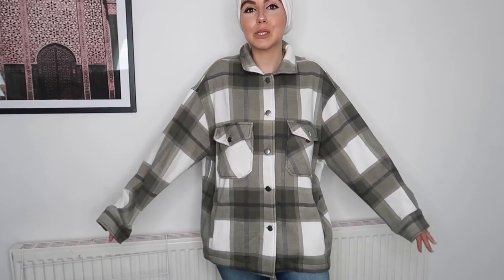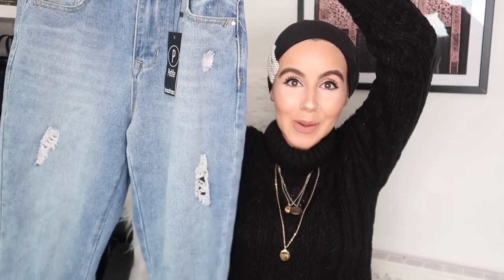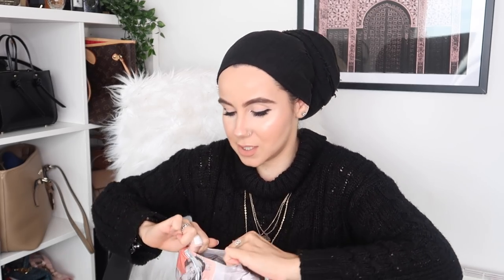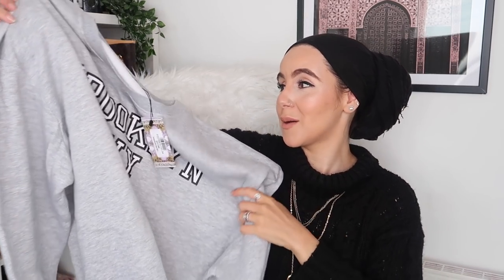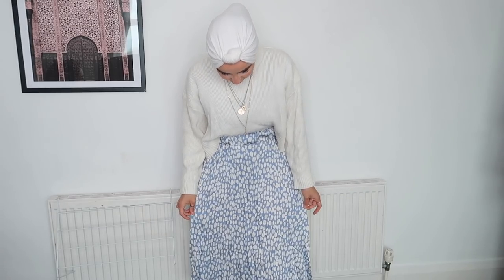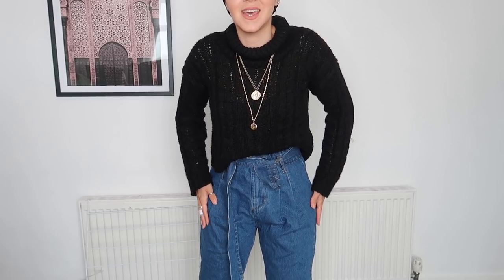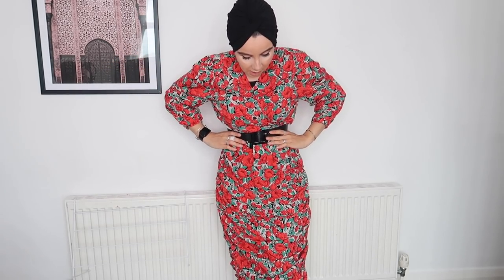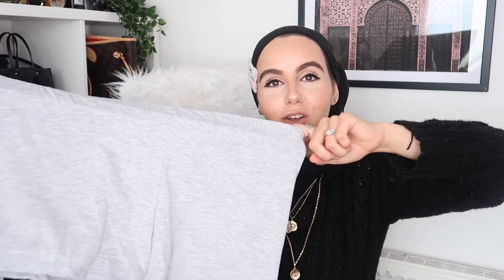HUGE BOOHOO SUMMER TRY-ON HAUL! Amina Chebbi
TODAY'S VIDEO IS A BOOHOO STYLING HAUL , SHOWING YOU
ALL THE NEW IN FROM BOOHOO!

Polka Dot Dress:

Green&White Checked Jacket:

Metallic Puff Blouse:

Distressed Hem Straight leg jeans:

High rise paperbag waist jeans:

Floral red dress:

Oversized pocket Satin shirt:

Chain & Locker necklace:

Shorts & top pyjamas set:

Oversized Brooklyn jumper:

WANT TO JOIN THE HERBALIFE FAMILY!x